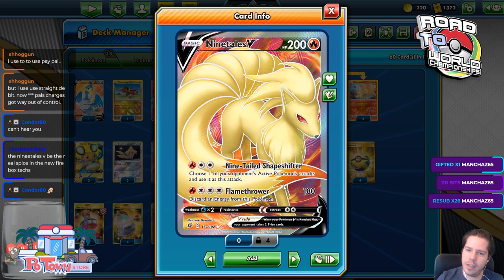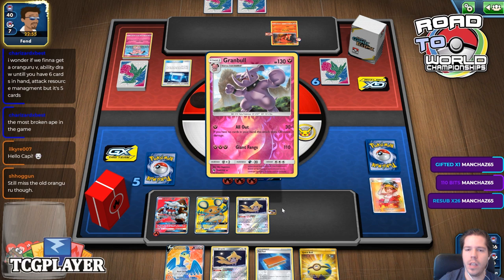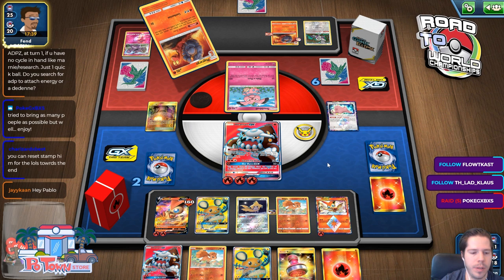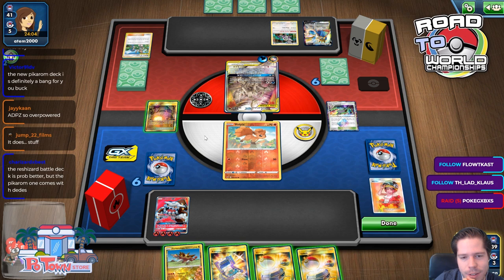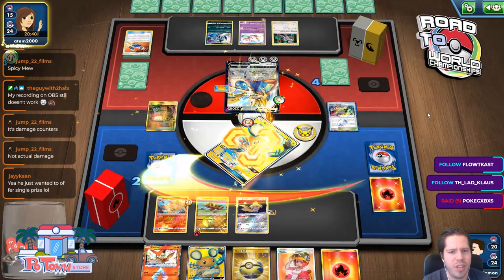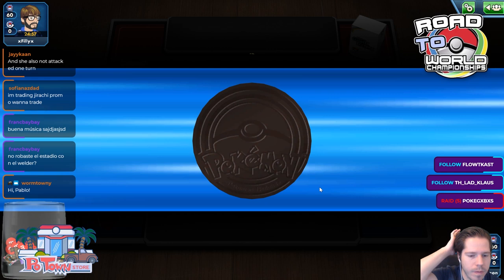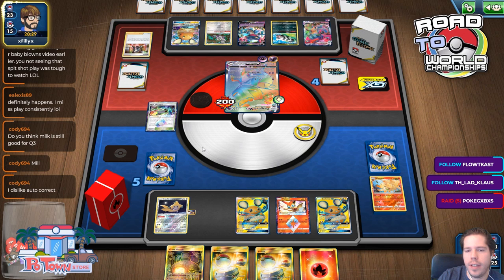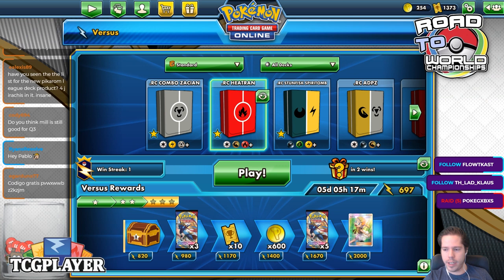FIRE BOX IS STILL ALIVE AND KICKING! [Pokemon TCG Online]